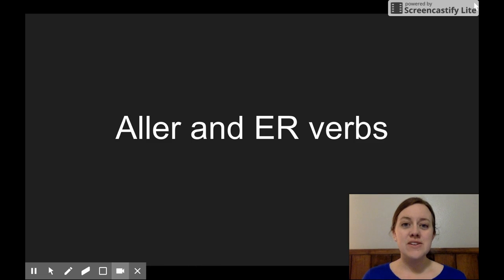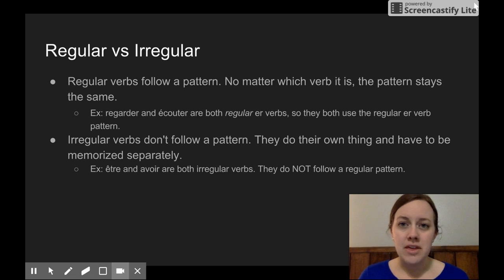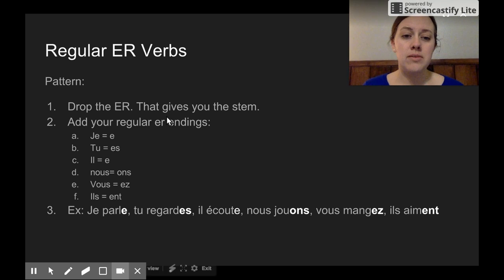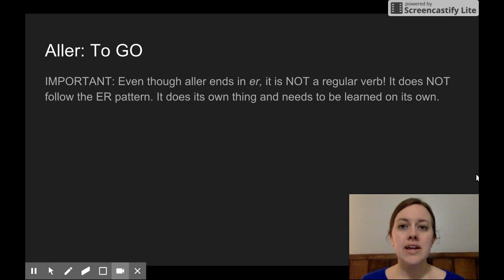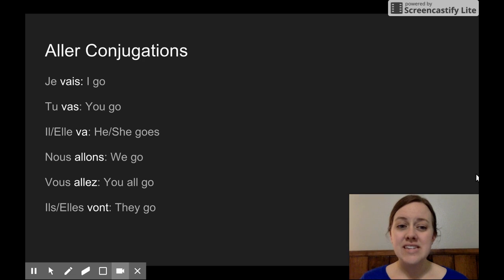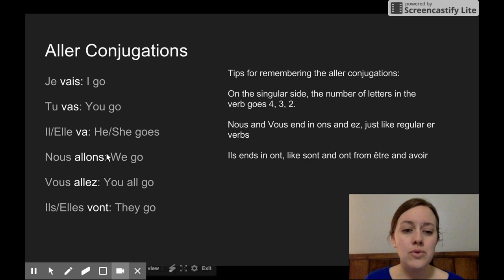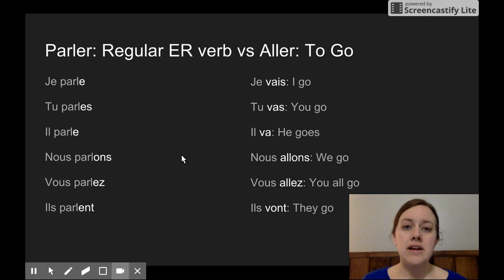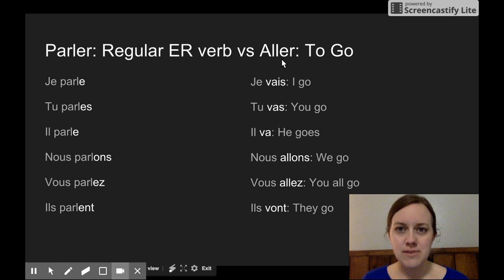Aller and ER Verbs